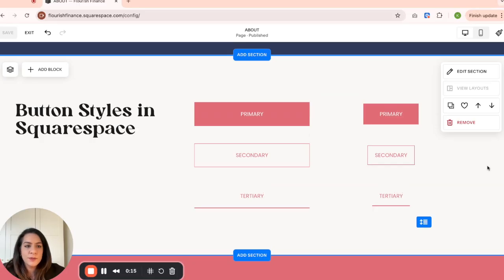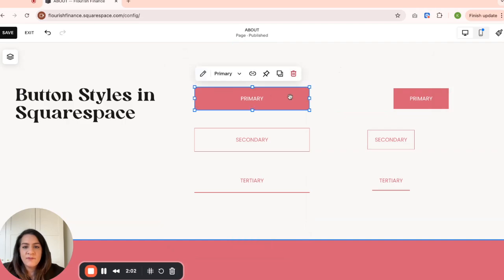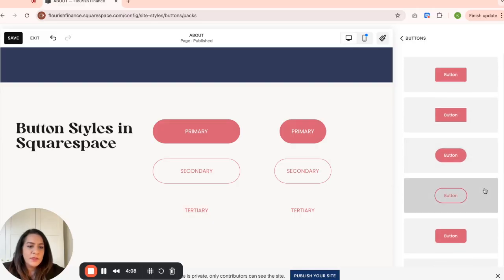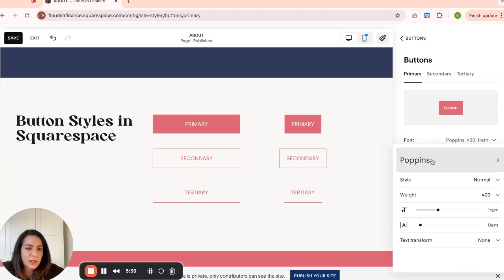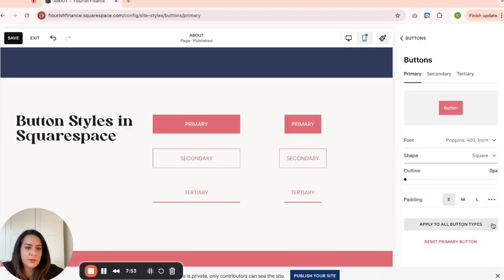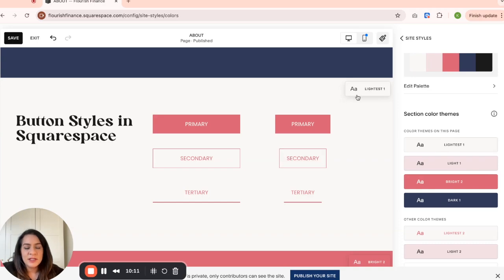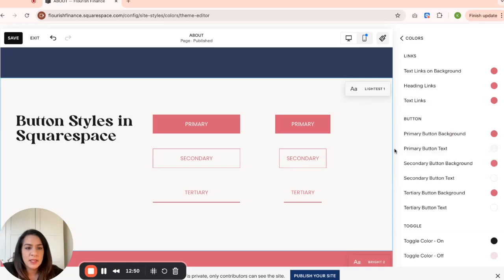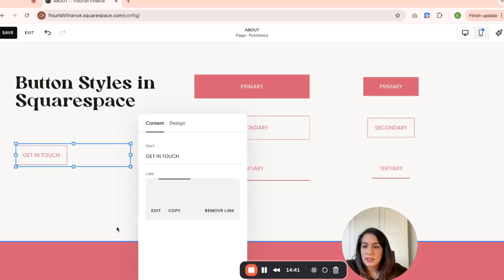How to Change Button Styles in Squarespace | Beginner Squarespace Tutorial 2026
How to change button styles in Squarespace, including button types, fit vs fill design, and full button customization.

In this tutorial, I cover the three different button types in Squarespace, why the primary button style is important, and the difference between fit vs fill buttons. You’ll also learn how to change button shape, font, and color, plus how to add a button to a section and link it to any page or URL.

🕰️ Timestamps

00:00 Intro
00:20 Primary, Secondary and Tertiary buttons in Squarespace
00:56 The difference between 'fill' and 'fit' button design
01:45 How to align buttons in Squarespace (right aligned, left aligned or centre)
03:02 Accessing the Buttons Panel in Squarespace
03:27 Exploring pre-set button packs in Squarespace
04:25 How to set button styles in Squarespace
04:52 Why the primary button style is important
05:37 How to change button font
06:54 How to change button shape
07:14 How to change button background
07:25 How to adjust button outline
07:52 How to adjust button padding
08:58 How to change button color in Squarespace
11:41 How to add a button to a Squarespace website
12:29 How to change button text in Squarespace
12:52 How to attach a link to a button in Squarespace
13:27 Final thoughts and how to support the channel